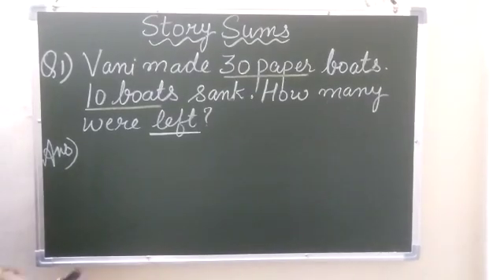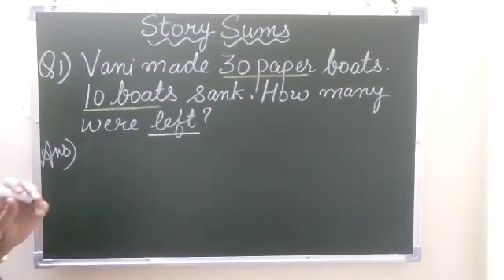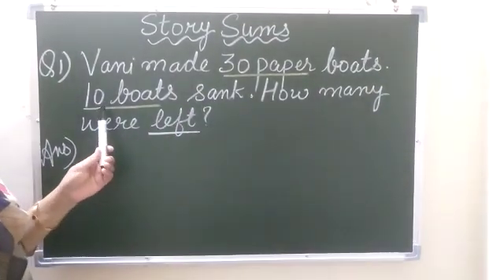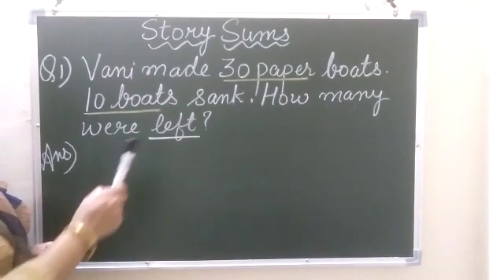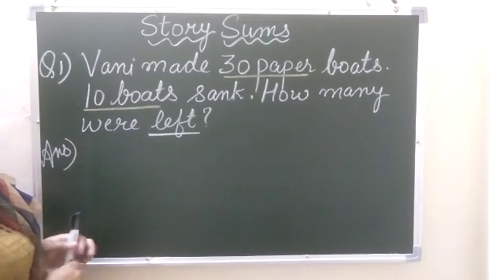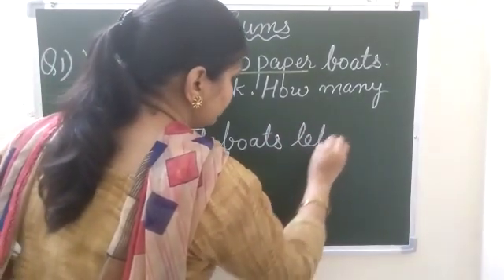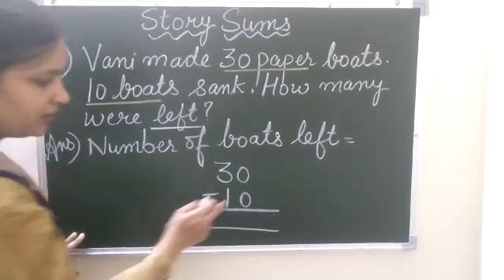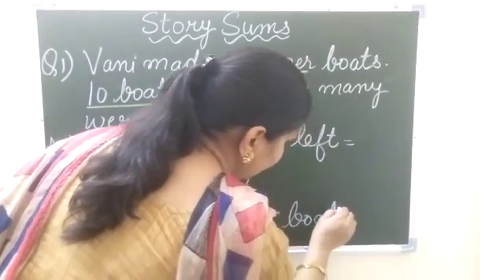Subtract Story Sum Q No.- 1(MATHS)